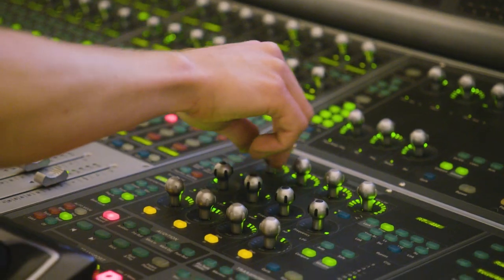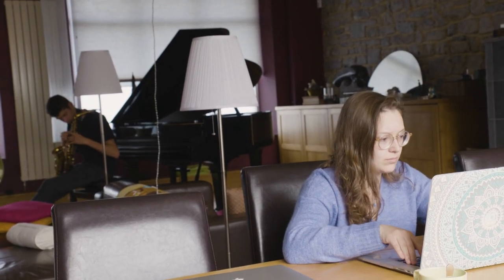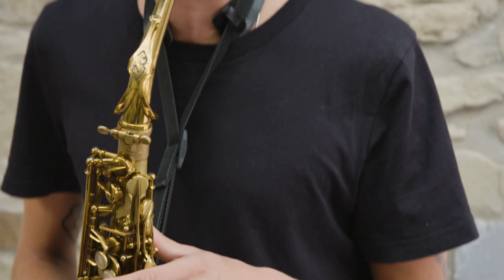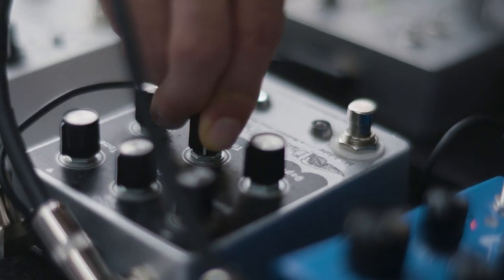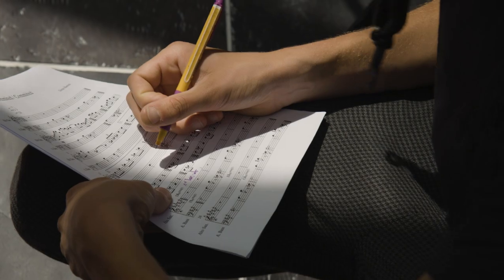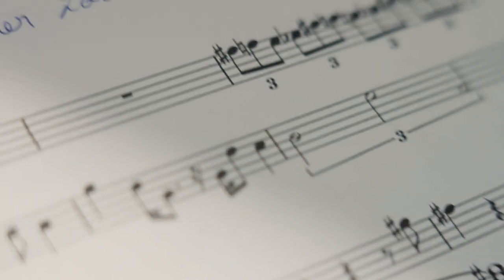Denis Baeten presents "Time Bomb!" An album recorded, mixed, produced and crafted in one day.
Denis Baeten presents "Time Bomb!". An album entirely recorded, mixed, produced and crafted in one day.

Denis Baeten : Drums
Ambroos De Schepper : Alto Sax
Matteo Mazzù : Bass

All tunes composed by Denis Baeten
Recorded, mixed and mastered on July 6th 2021 by Ulysse Wautier at Key Org Studios.
Graphic Design and Box Design by Jeanne Baeten
Video by Jip Heijenga
Video Edit by Augustin Fievet

Denis Baeten plays Bosphorus cymbals